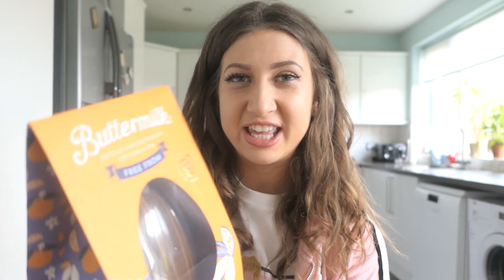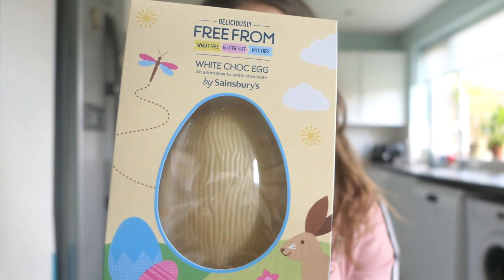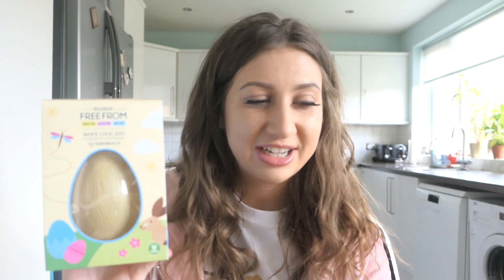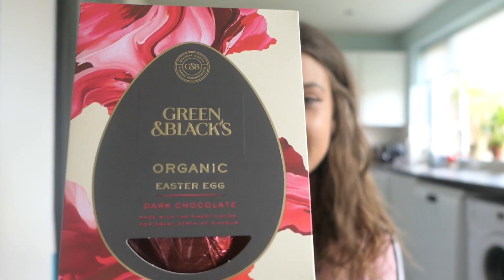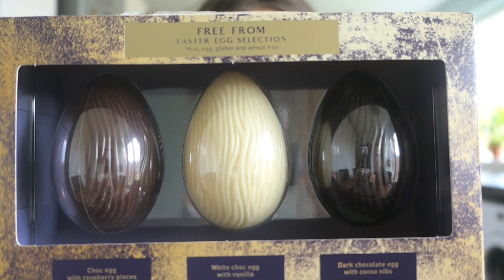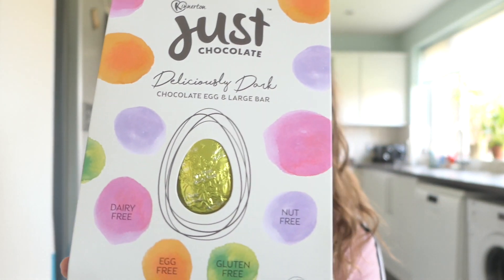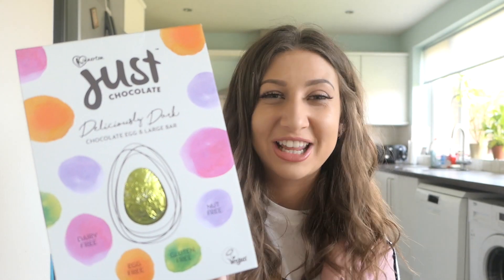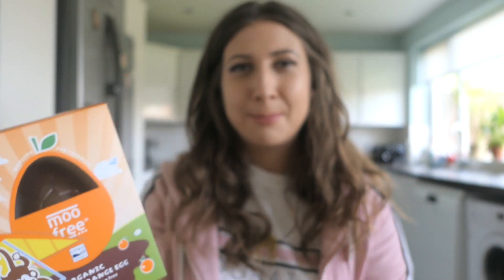WHAT EASTER EGGS ARE THE BEST ?! TASTE TESTING GLUTEN AND DAIRY FREE EASTER EGGS | KATIE FRANCIS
HI GUYS !!!

I REALLY HOPE YOU ENJOYED WATCHING TODAYS TASTE TESTING VIDEO OF EASTER EGGS FOR 2019, EASTER EGG BRANDS INCLUDED IN THIS VIDEO ARE KINNETON, SAINSBURY’S ASDA, BUTTERMILK, LINDT AND GREEN AND BLACKS!!! AS SOME OF YOU MAY BE AWARE I’M COELIAC AND LACTOSE INTOLERANT SO I AM UNABLE TO EAT ANY GLUTEN PRODUCTS AND LUCKILY ALL OF THE EASTER EGGS THAT I TRY IN THIS VIDEO ARE GLUTEN AND DAIRY FREE !!!

SEE YOU ON WEDNESDAY AT 5PM!

KATIE